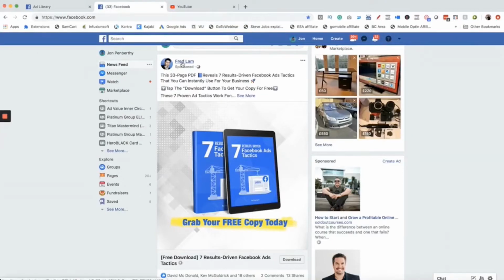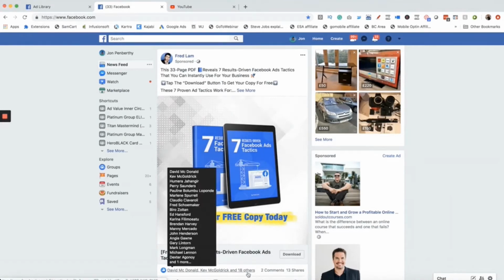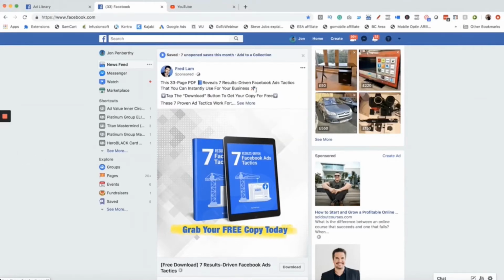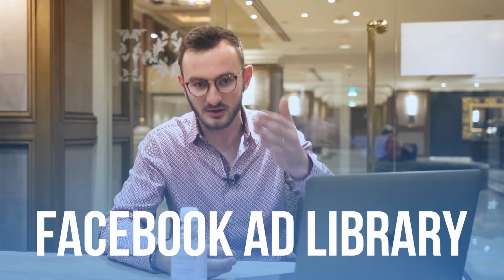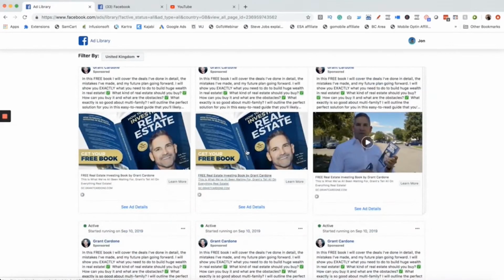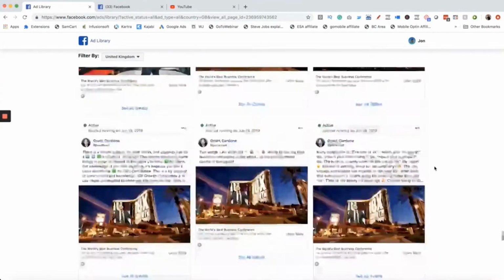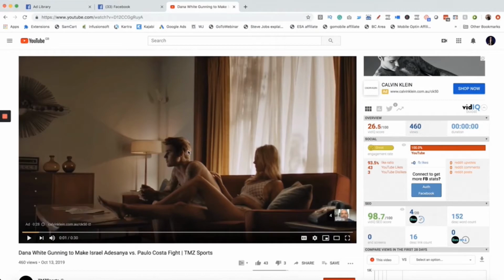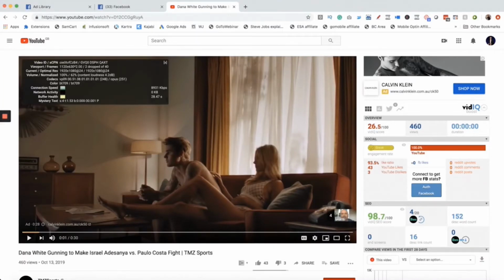👀 Spy On Your Competitors Facebook Ads | Gain The Upper Hand 👀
We all know that running Facebook ads or YouTube ads is the way to grow you’re business online, but it can be quite daunting at times! We can get stuck spinning our wheels not knowing what to say in the video or what to put in our copy.

And look I get it, I know it can be overwhelming.

But, what if you could spy on your competitor's ads to gain reliable data and see their written copy to get inspiration for your own!? It would cut your learning curve in half when it comes to the creative side of ads.

In this video, I will show you how...💥

If you'd like my training all about advertising on YouTube, you can sign up for my FREE web-class

Ps
Thanks, Pete 🦁 🙈

We really appreciate you helping us to grow :)

PPS let me know if there's any content you would like to see me cover in the upcoming videos